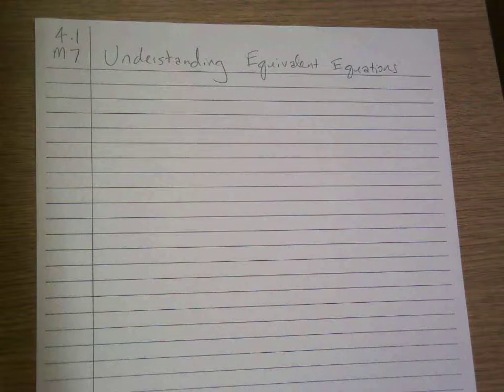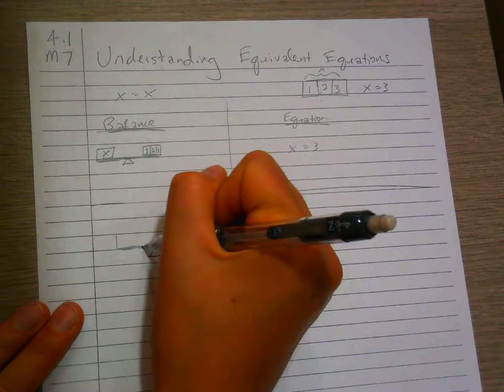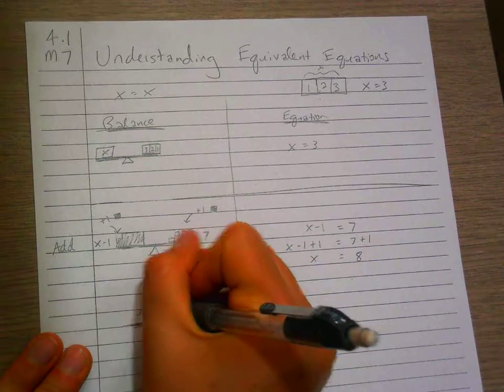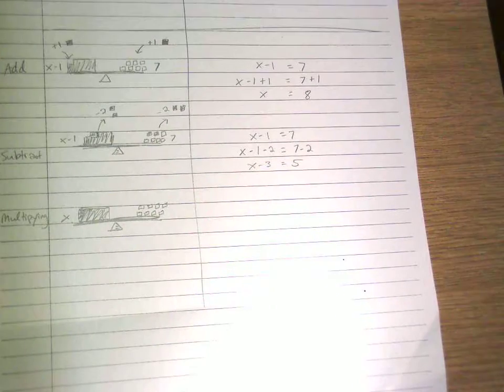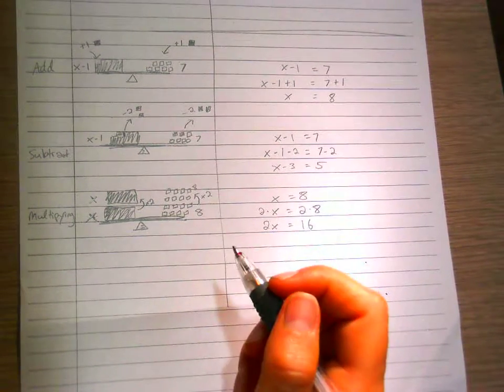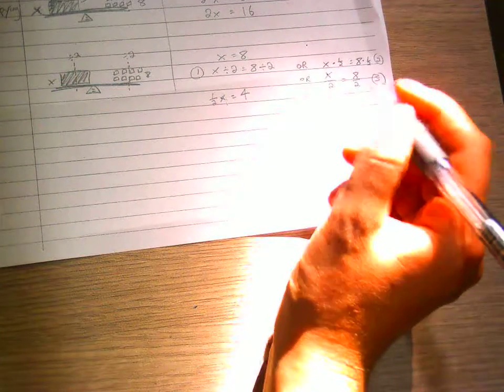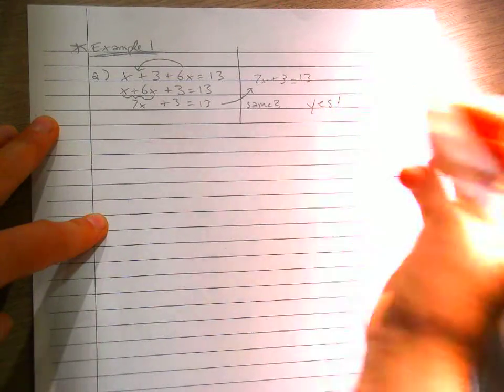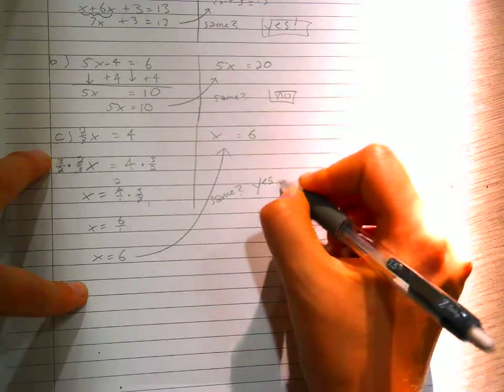Math2A_4.1_Understanding Equivalent Equations